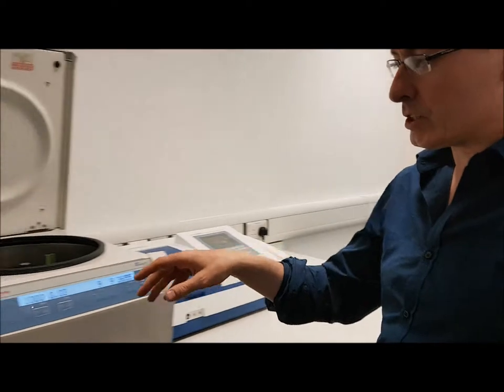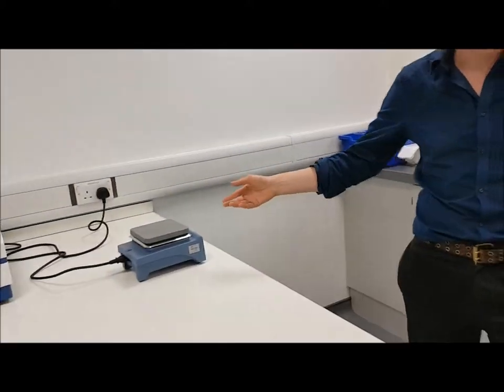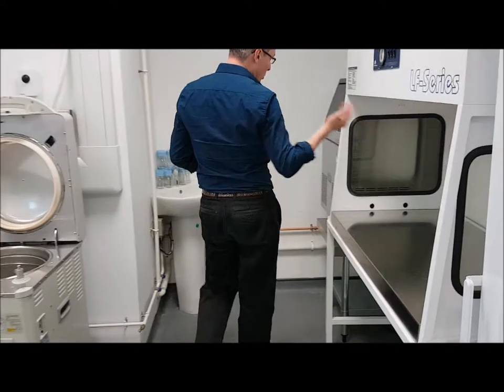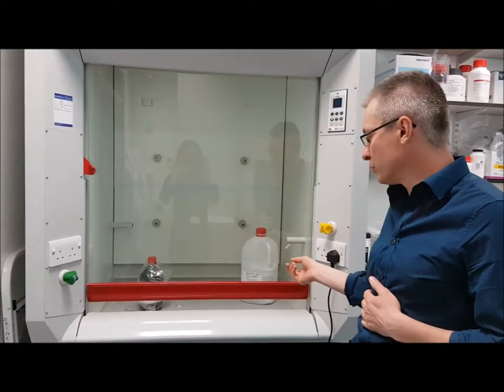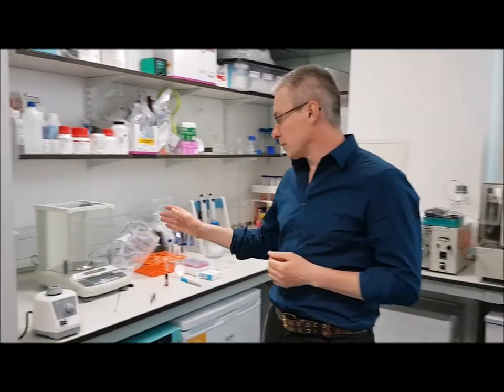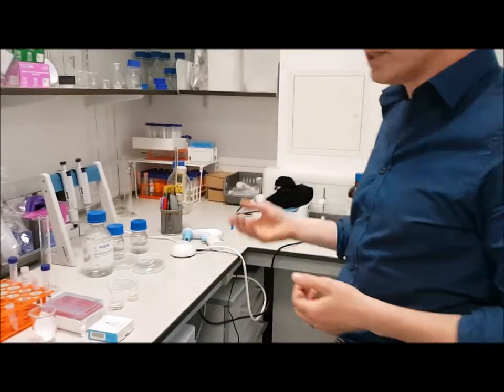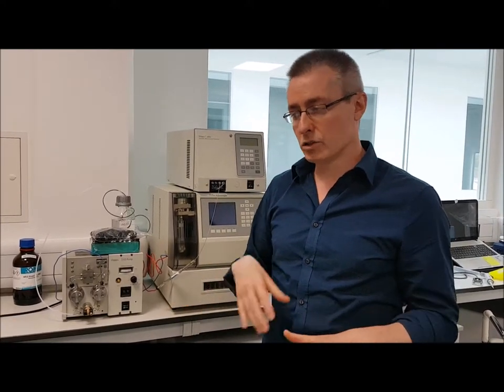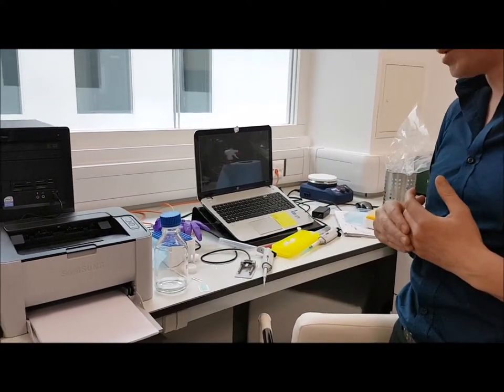Wolverhampton Labs for Zimmer and Peacock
This is a quick tour of the ZP Biosensor and Medical Diagnostic Center in Wolverhampton - this facility runs alongside our facilities in the USA and Norway